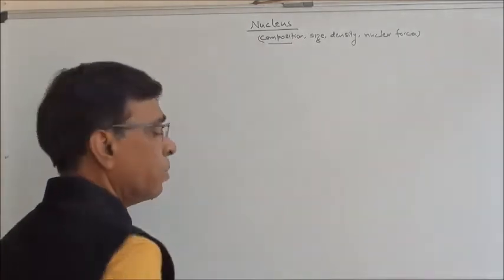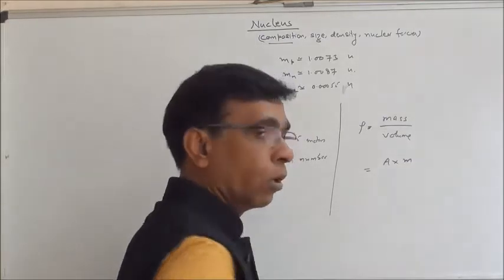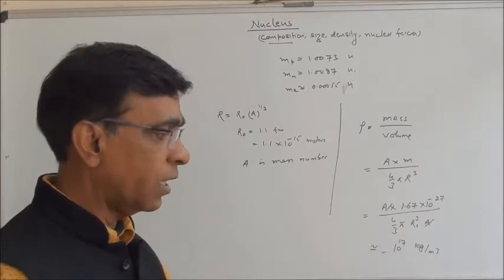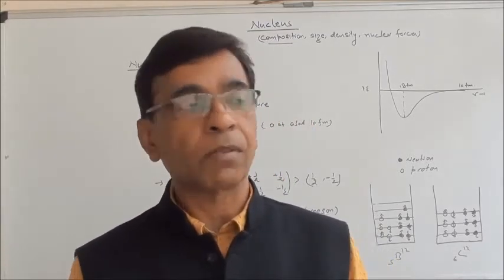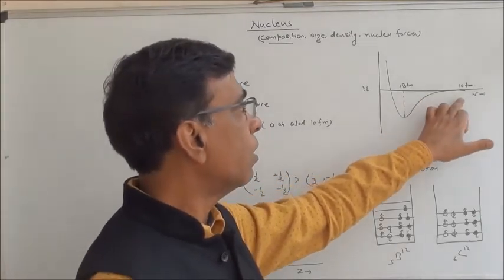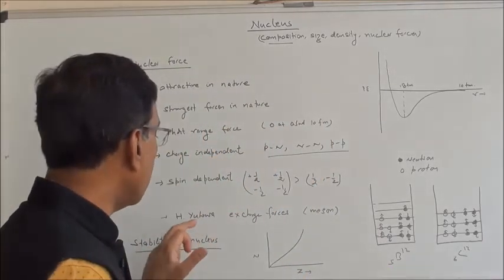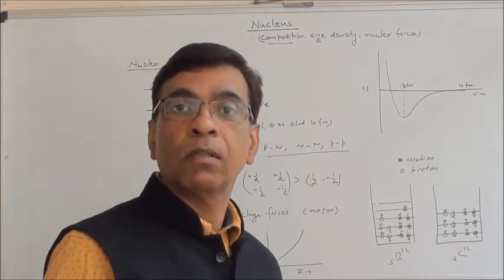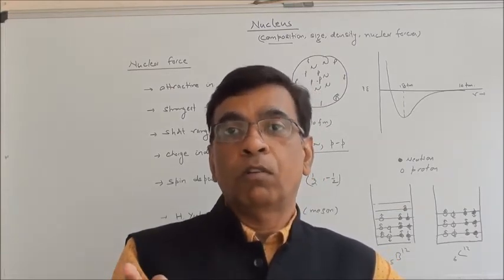Class 12 PHYSICS Nucleus ( video 58)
This video explains the composition, size, density of the nucleus and also the characteristics of nuclear force.